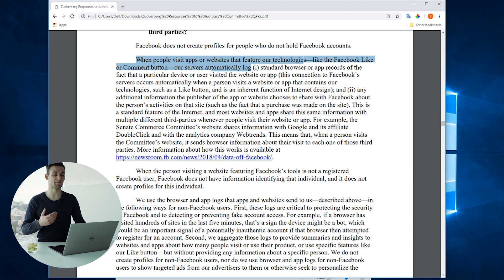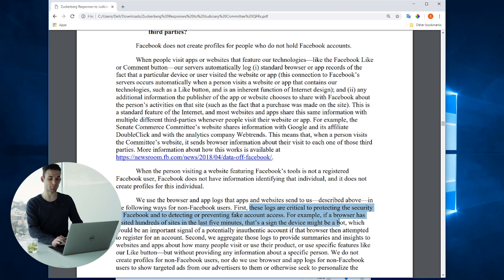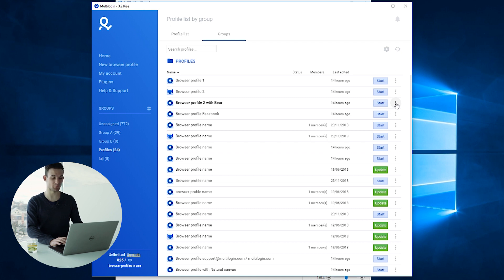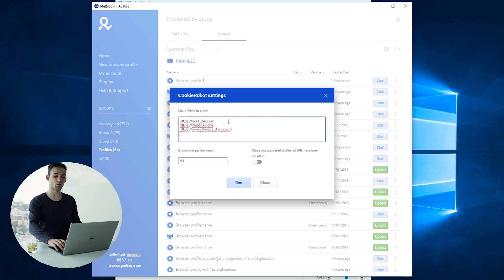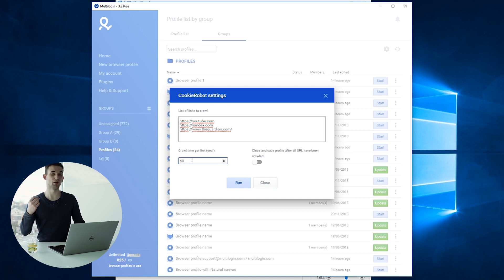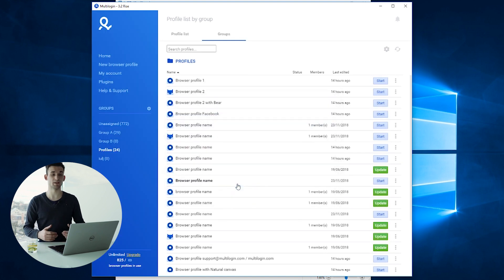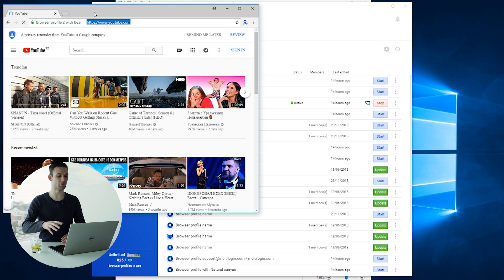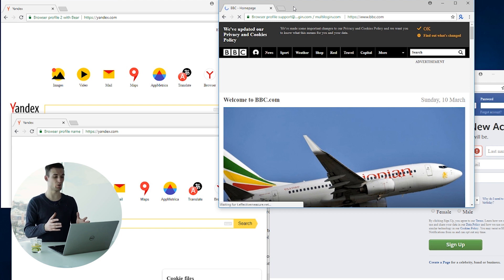CookieRobot component in Multilogin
CookieRobot 1.0 by Multilogin is a component for automating cookie gathering. It is designed to save users from tedious manual work warming up browser profiles.

Original document Zuckerberg Responses to Judiciary Committee QFR is available